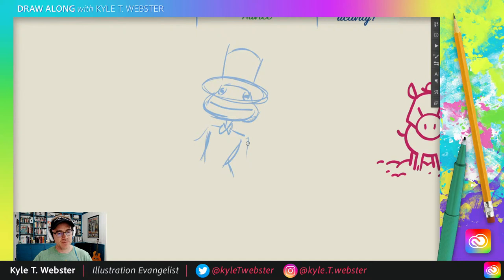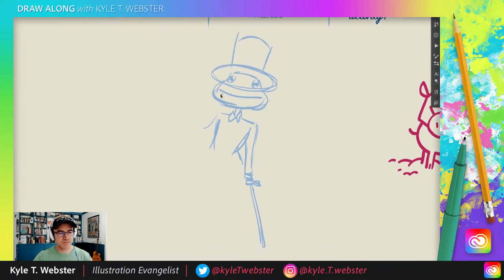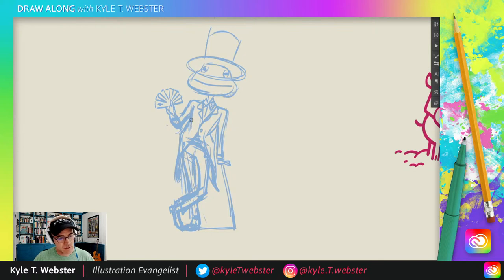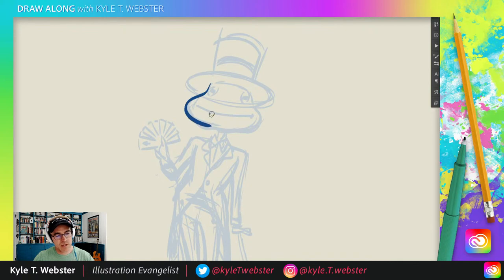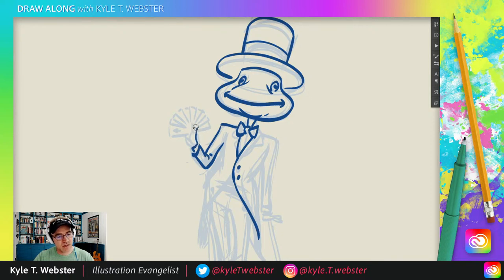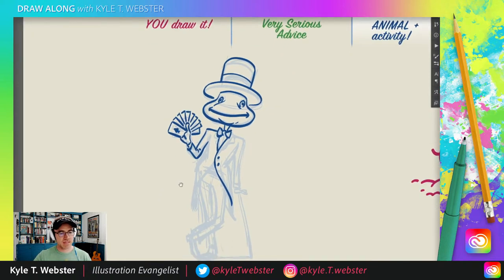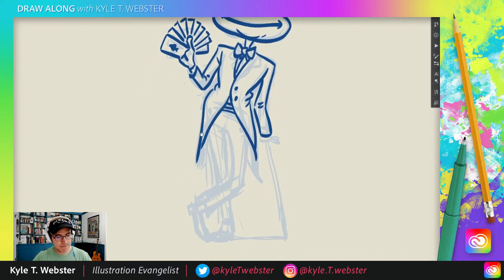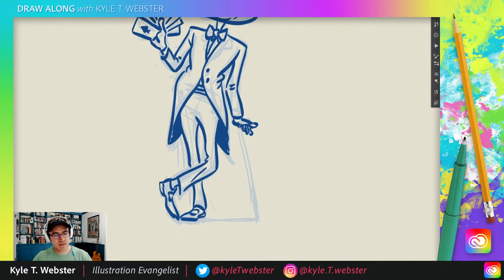Draw Along with Kyle T. Webster - Piglet | Adobe Creative Cloud